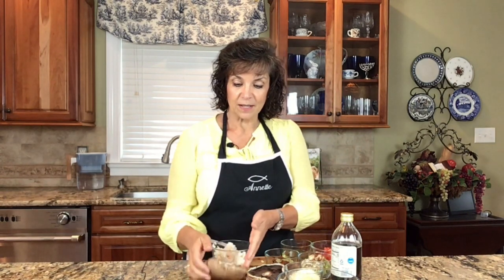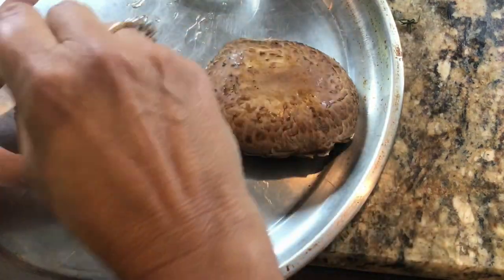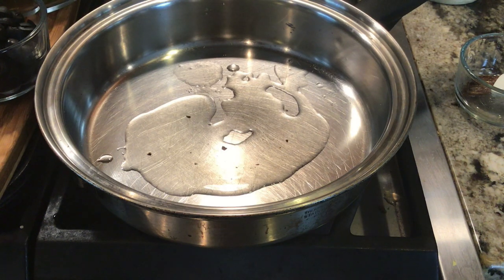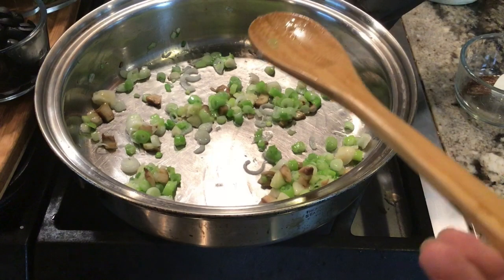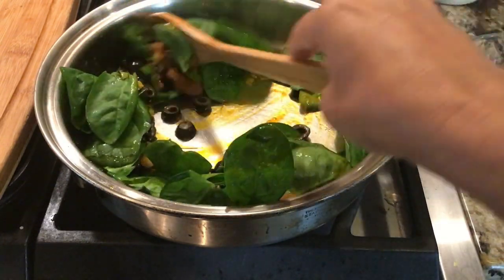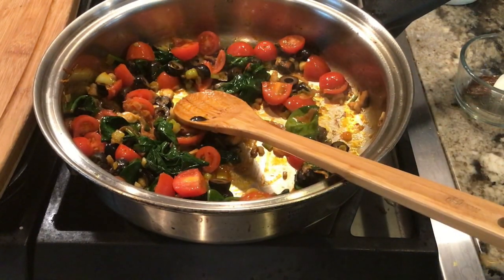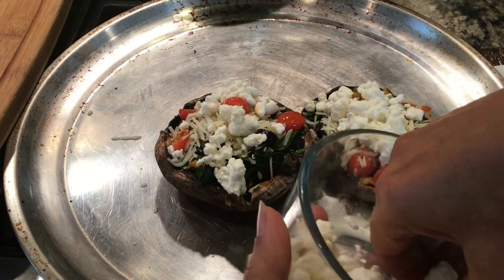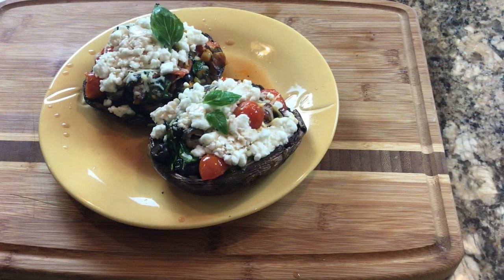Quick And Easy Stuffed Portobello Mushroom Recipe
Here’s a cheesy, tasty mushroom recipe for you!
This stuffed Portobello mushroom is absolutely bursting with flavors and nutrients that your body and tastebuds will love!

Are you ready to start cooking something different and special today?

This stuffed Portobello mushroom recipe is so tasty and unbelievably healthy!

It’s also very quick to make, which should take only a few minutes. So, you will have a great appetizer that is nutritious, delicious, and fast to prepare.

Stuffed Portobello Mushroom Recipe

Portobello mushrooms
Olive oil for coating the mushrooms
Onion
Garlic
Roasted pepper
Black olives
Spinach
Chopped cherry tomatoes
Parmesan cheese and goat cheese for topping

It only takes a few ingredients to prepare this stuffed Portobello mushroom recipe. Plus, it's bursting with flavor and all of the amazing nutrients that mushroom contains. And with spinach added in, you also get your minerals and vitamins in every bite.

I hope you enjoyed watching this tutorial on how to make stuffed Portobello mushroom. Now, you can serve this to your family, friends, and guests any time you want.

Boost gut health with a natural supplement you can trust!